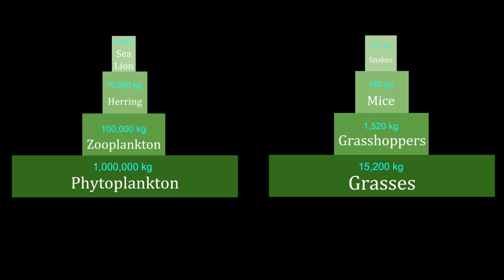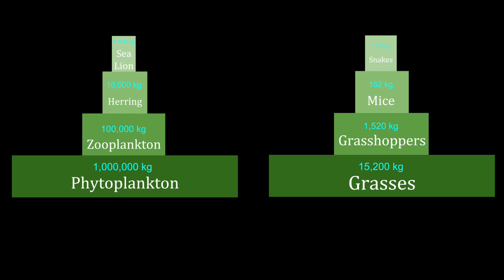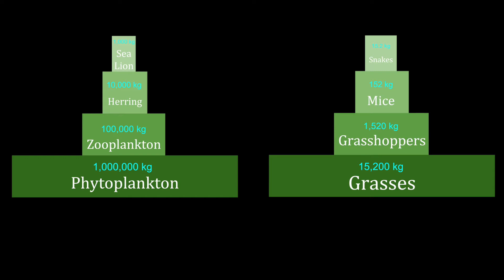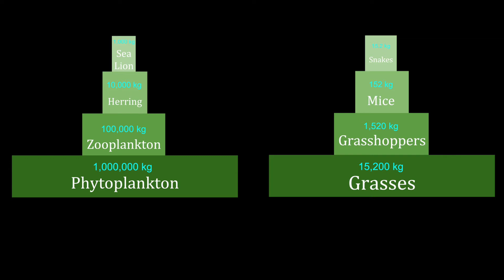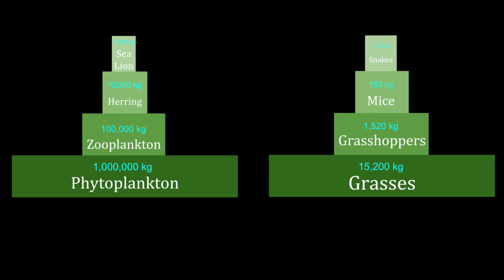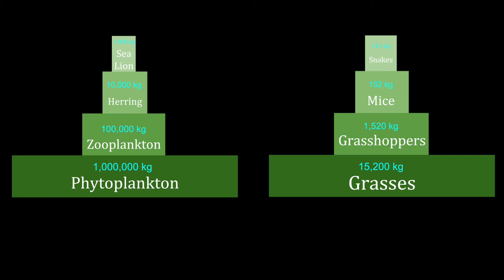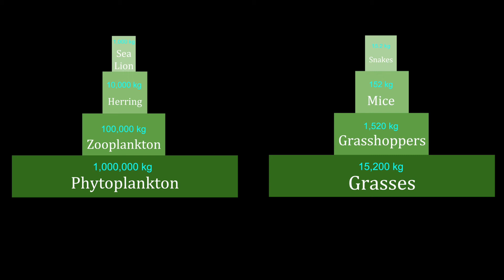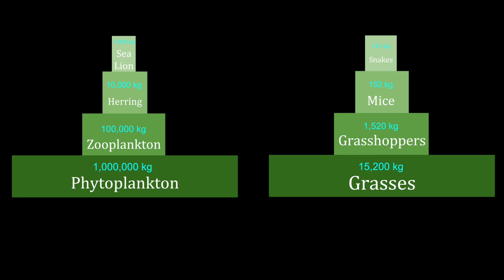Pyramids of Biomass - GCSE Biology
Today we look at how to understand pyramids of biomass. We see how biomass can be lost by things like respiration and excretion.